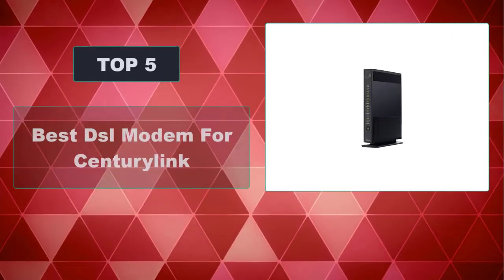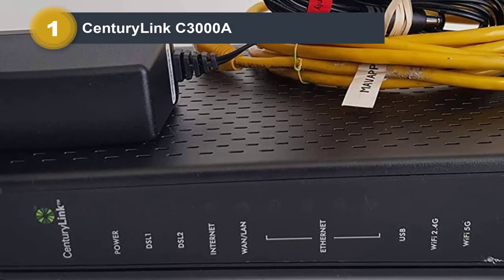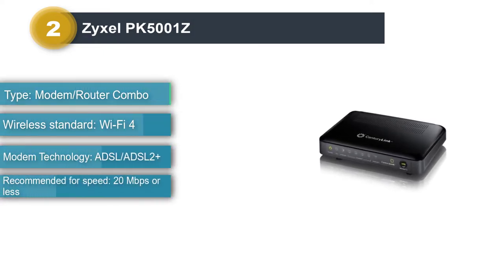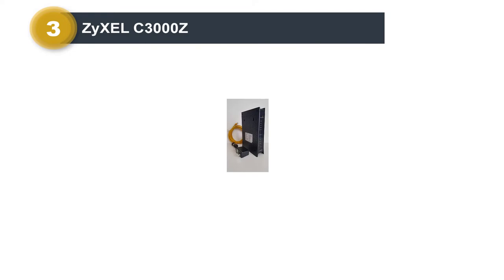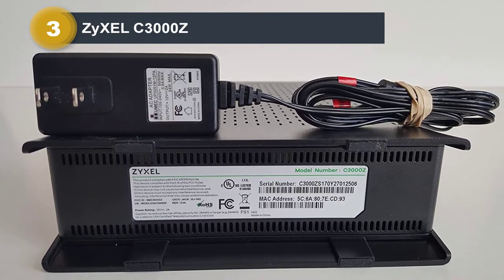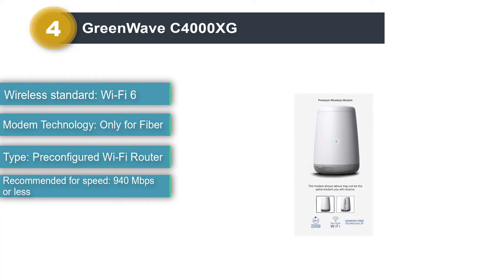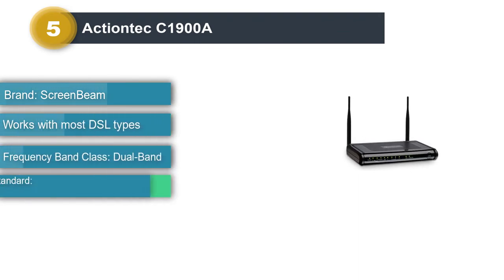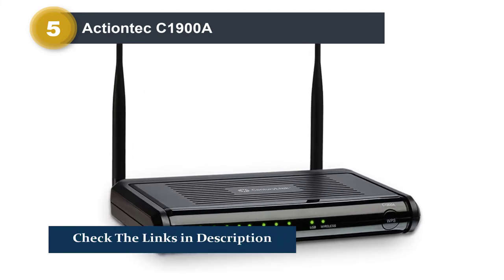Best Dsl Modem For Centurylink (2024) Reviews & Guides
► Check Updated Price Here:

List of 5 Best Dsl Modem For Centurylink 2024

aliexpress Affiliate Disclosure: Unveiling Gears is a participant in the aliexpress Services LLC Associates Program, an affiliate advertising program designed to provide a means for sites to earn advertising fees by advertising and linking to aliexpress.com. As an aliexpress Associate, I earn from qualifying purchases.